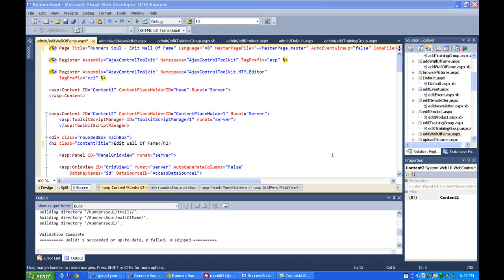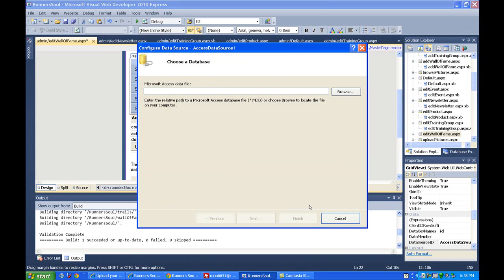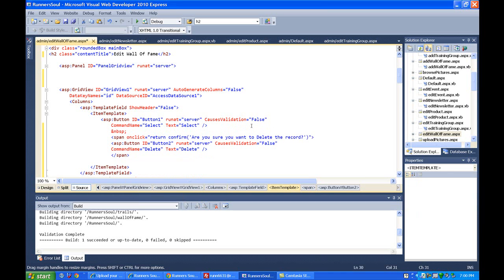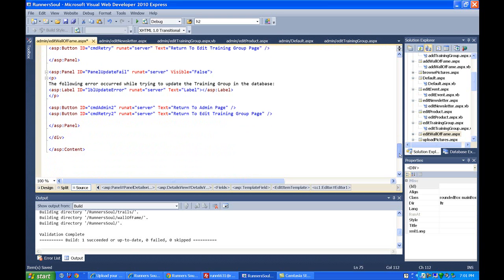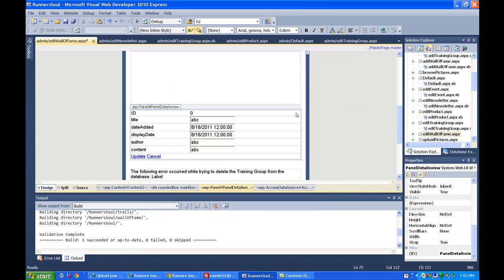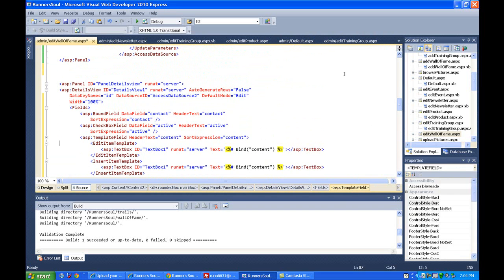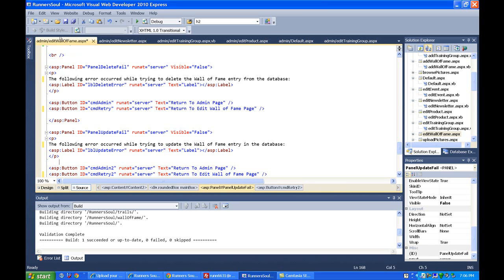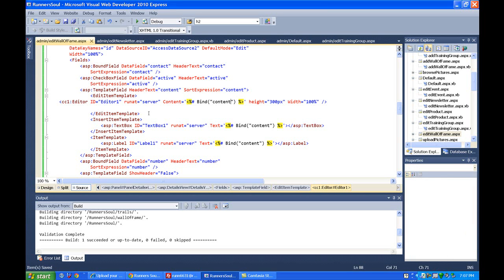asp b49 make edit wof by copying edit training group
Video 49 in the series that demonstrates updating an ASP.Net web site after getting user input and feedback. In this video we create the Edit Wall of Fame page. This is done by copying the Edit Training Group page, and making the necessary changes to the datasource, etc.